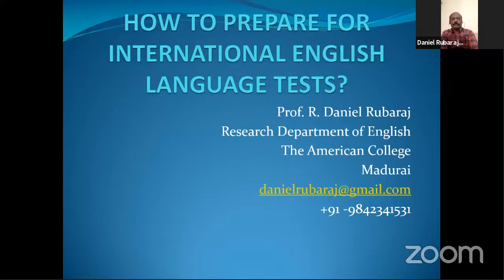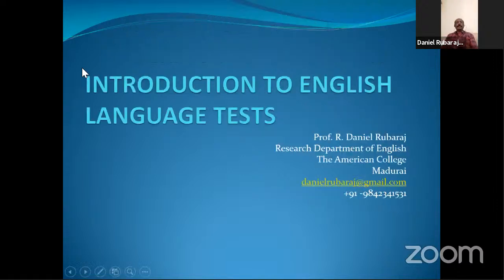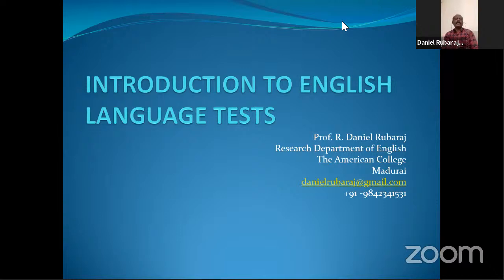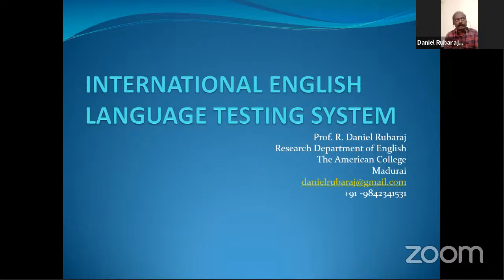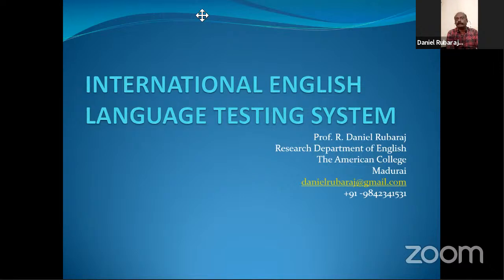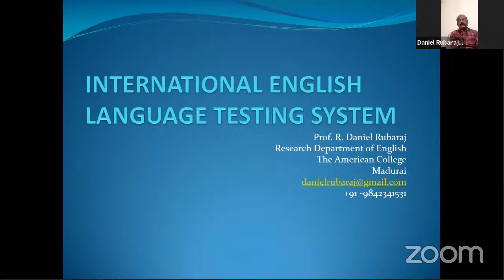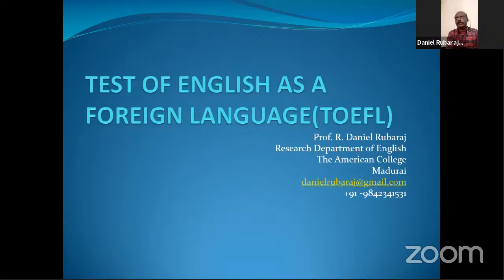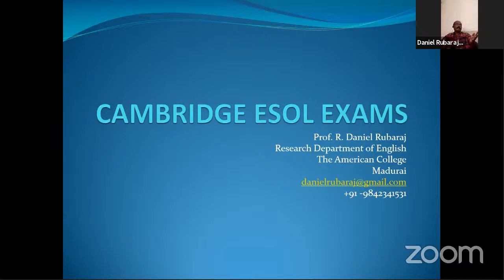How to Prepare for International English Language Test ?